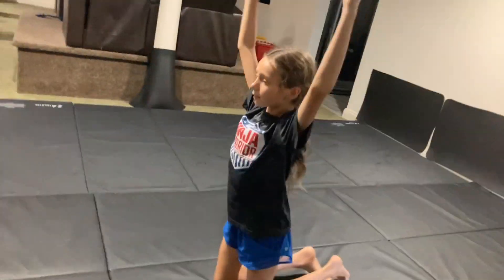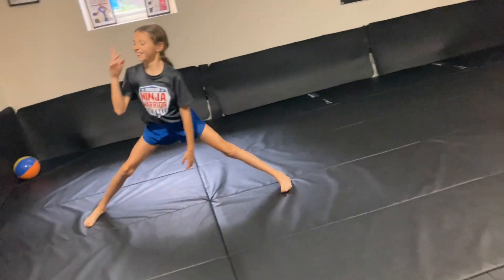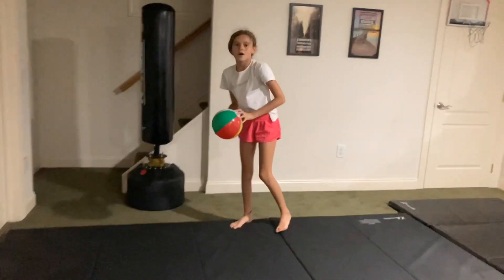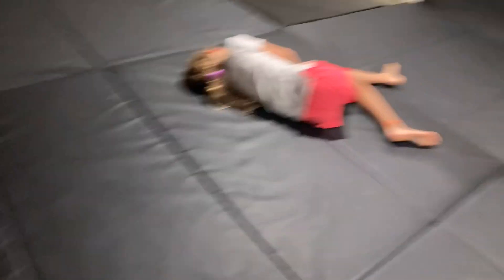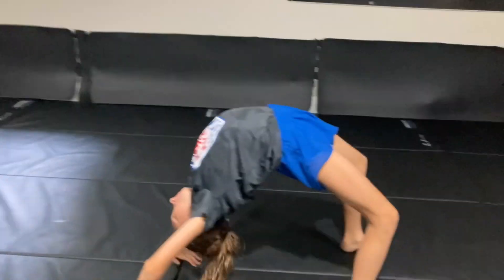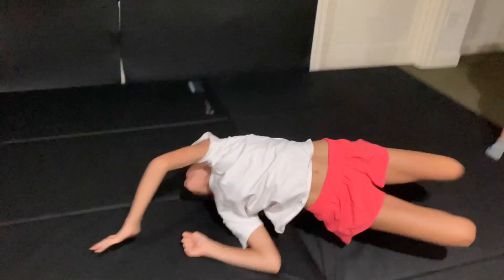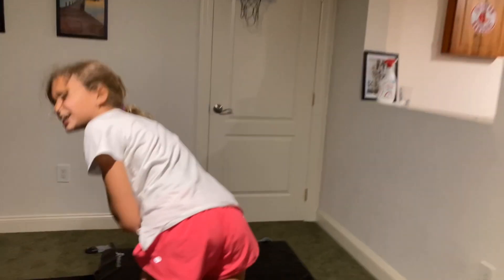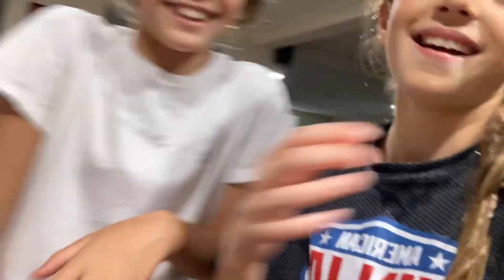Start at flexibility check And an at random stuff total fail￼￼